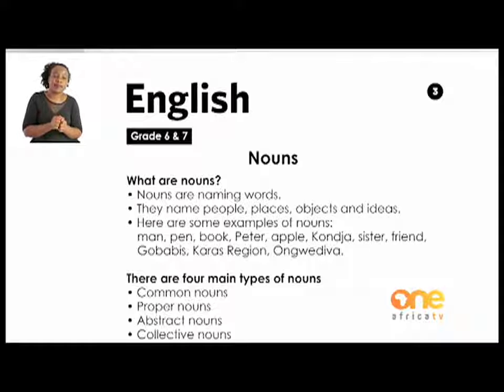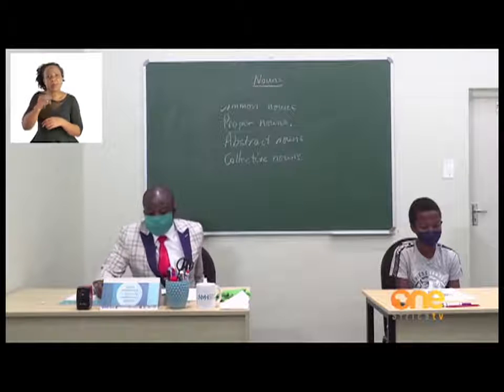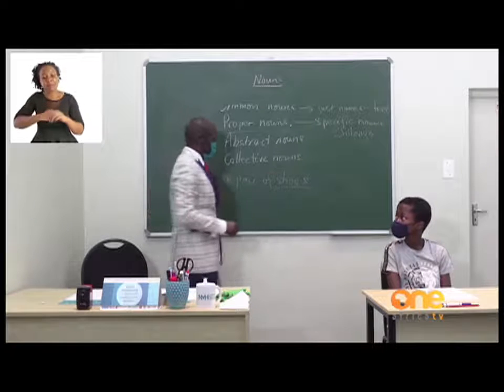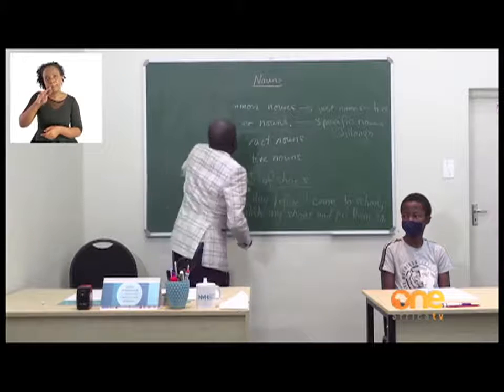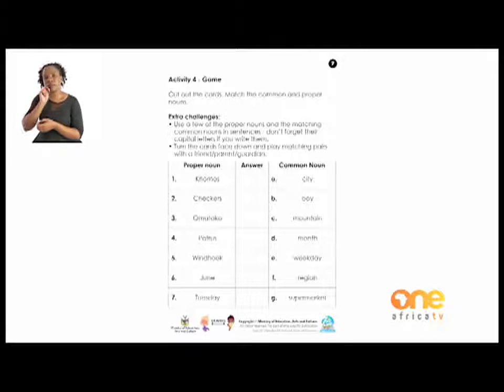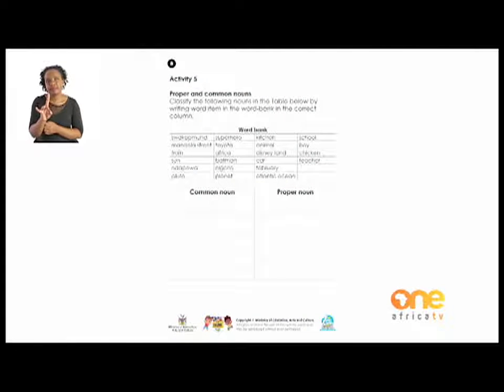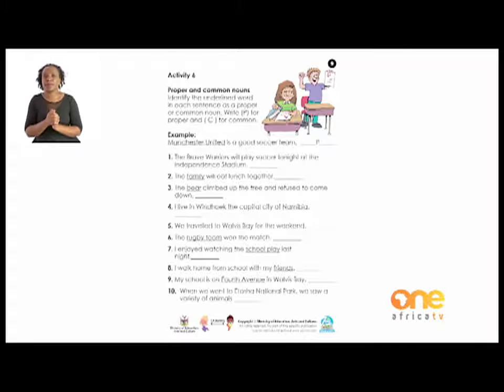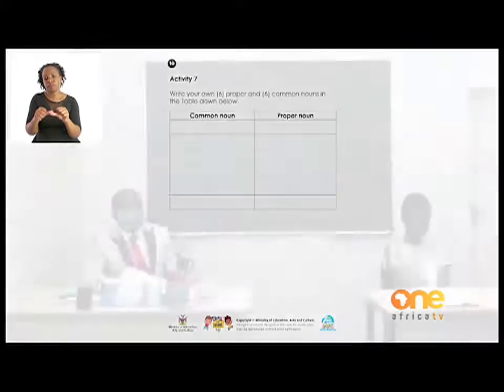LearnOnOne | Gr 6&7 | English (Nouns) | Content by My Zone (NMH)